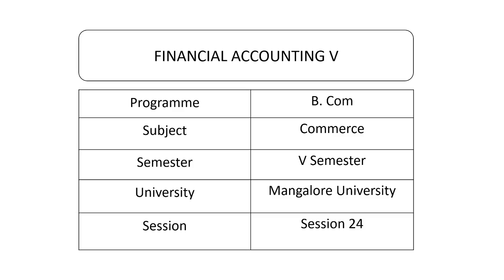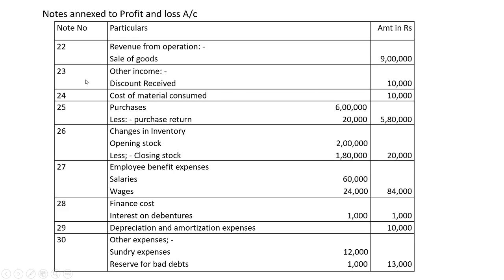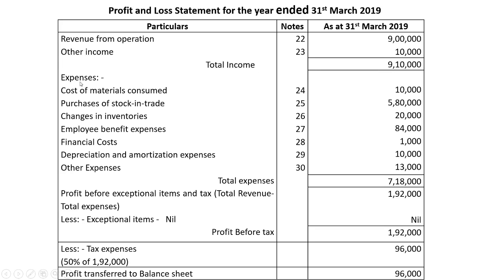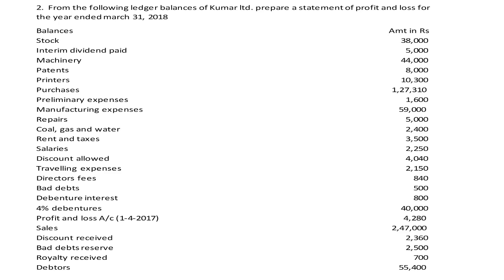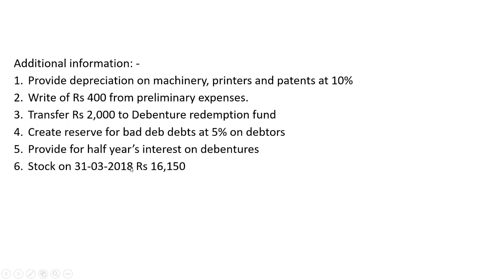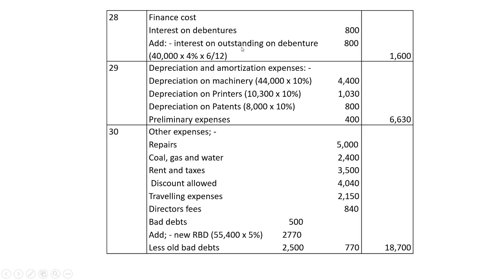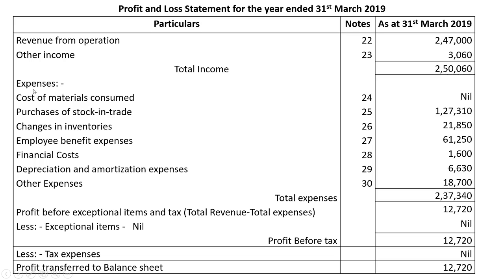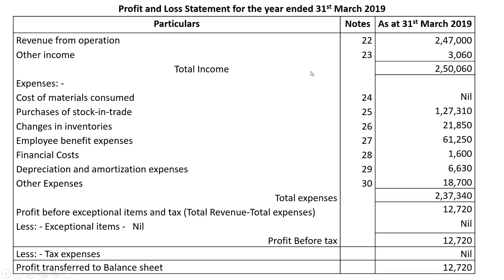FA-V Unit-3 Final Accounts of Companies Session-24